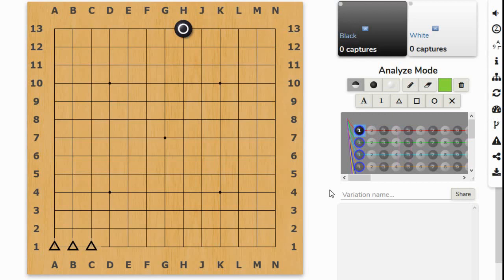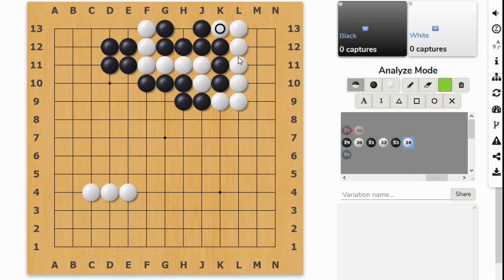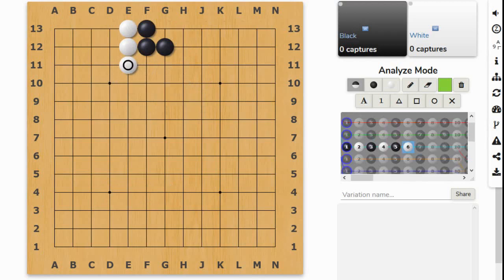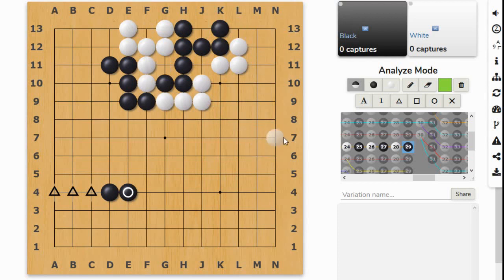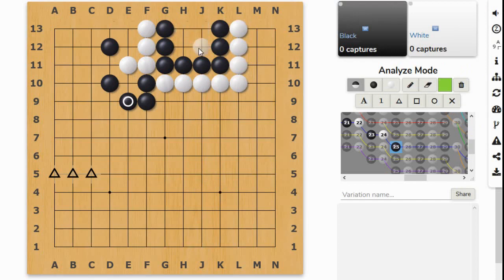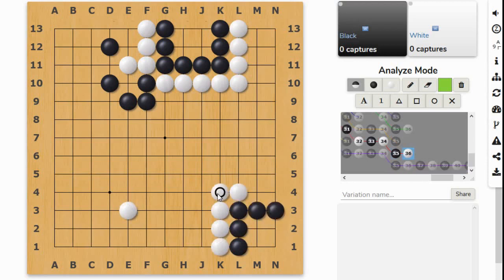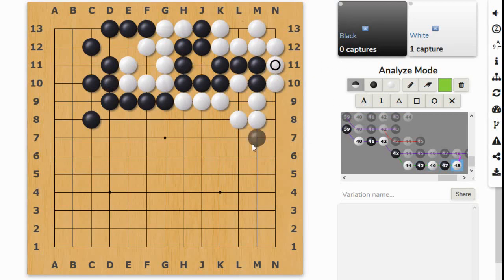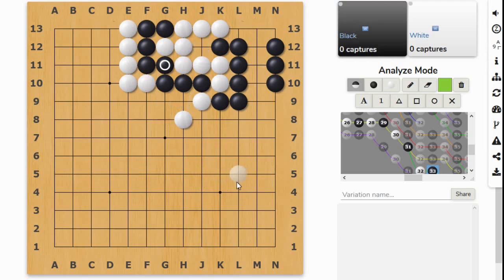Beginning Go #32: Capturing races part 2 - Groups with eyes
I wrap up my coverage of capturing races by talking about races where one or both of the groups in the race has an eye.  As before, I am using the book "Learn to Play Go Volume IV: Battle Strategies", by Janice Kim, as a reference.